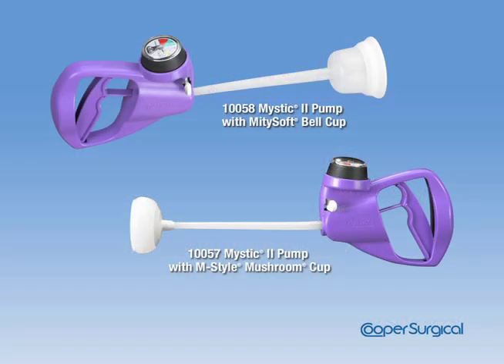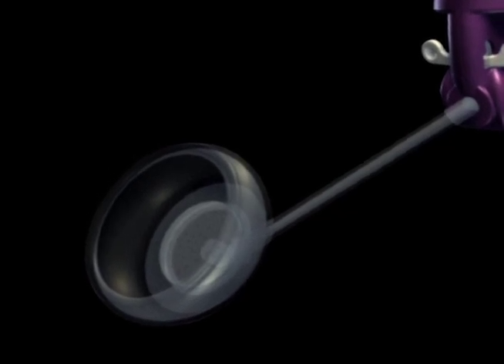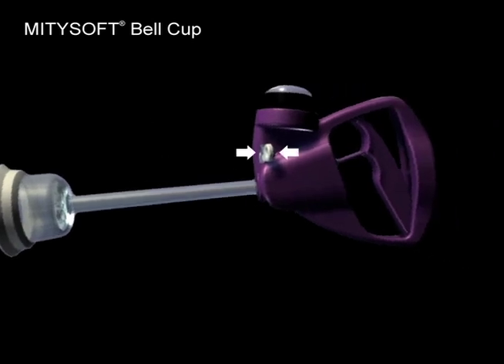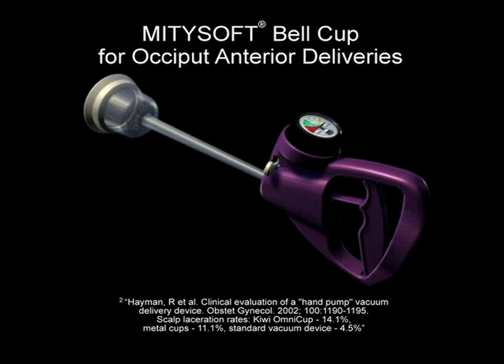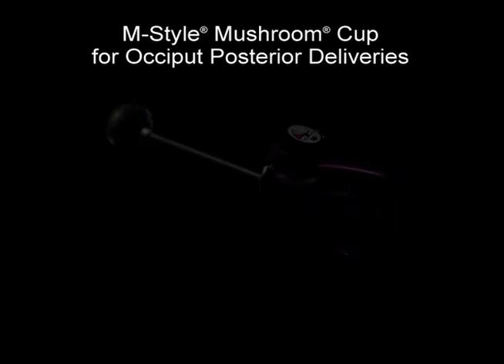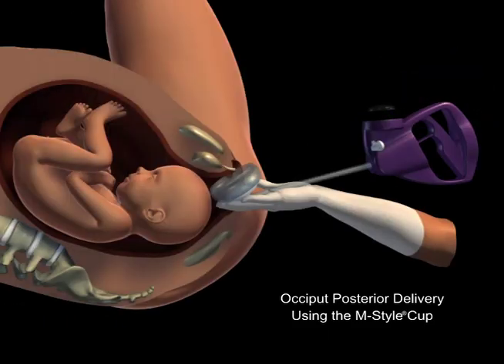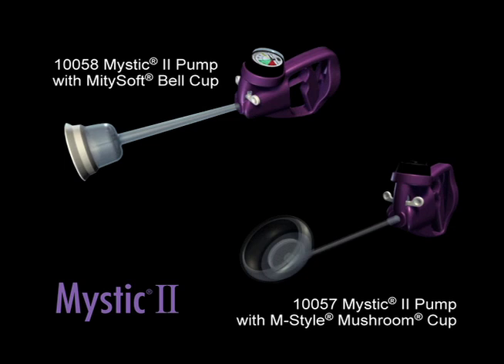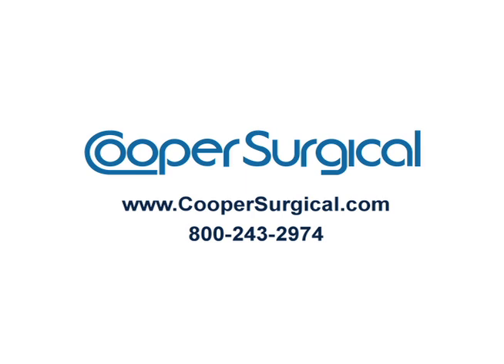Vacuum Assisted Delivery System featuring Mystic II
CooperSurgical's Mystic II for safer, safer vacuum assisted deliveries.